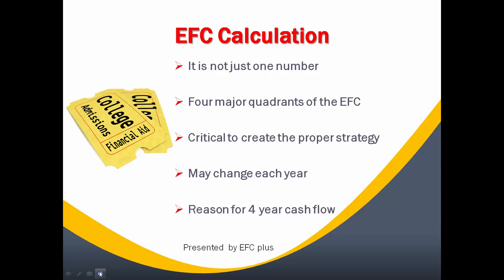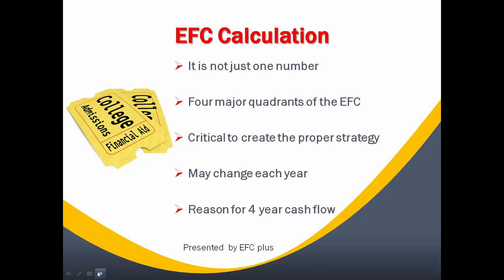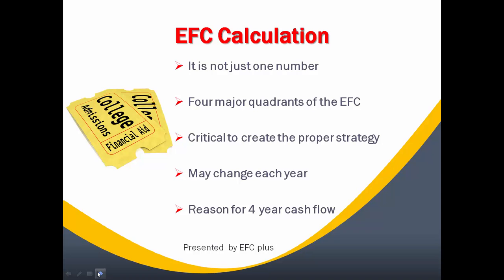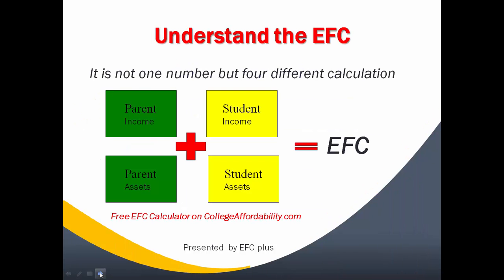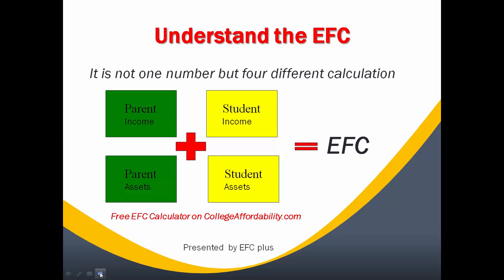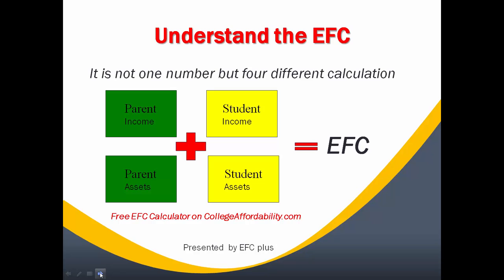EFC Calculation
Find out the details of the EFC calculation or Expected Family Contribution.  Many think it is one number but it is actual the sume of four seperate EFC calculation quadrants.  Know each section is critical to developing the proper college funding strategy.